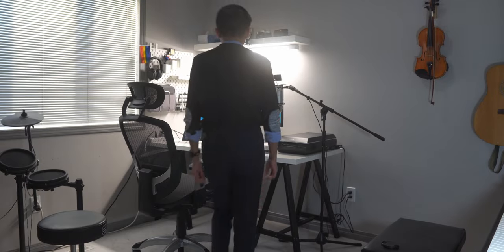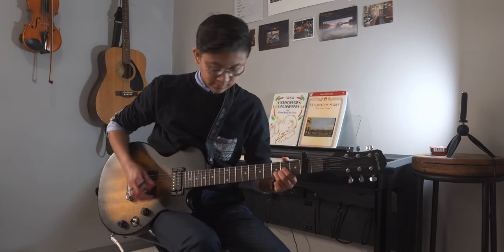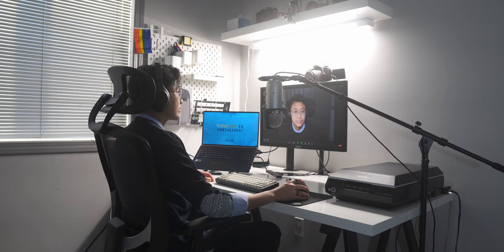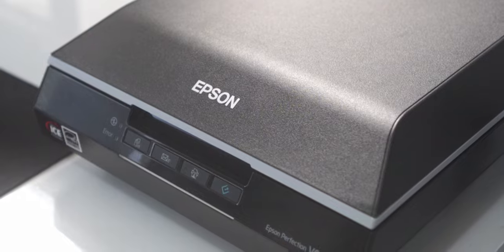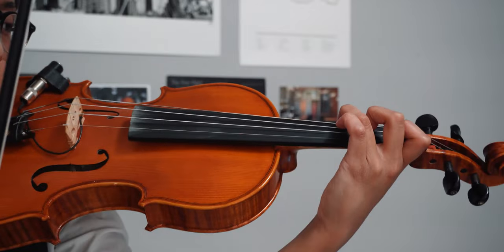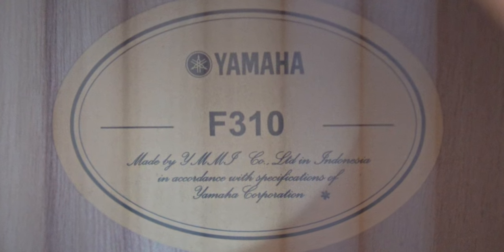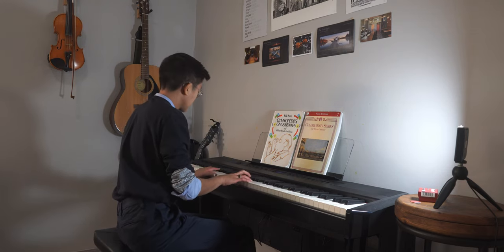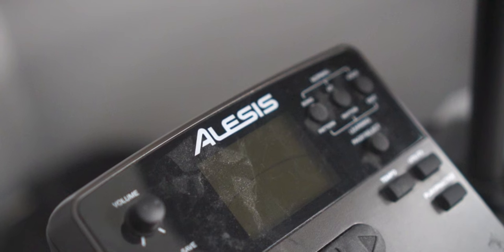My Home Office & University Desk Setup (+Music Room Tour!)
If you've been following my videos, you'll know that I'm moving to Ottawa at the beginning of January! Before I leave this room behind, I wanted to share a tour of my home office/music room. Hope you enjoy :)

I'm Jocelyn, I use she/her pronouns, and I make vlogs about my life as a queer engineering student in Canada. I love dancing, making music, taking photos, and sharing stories!